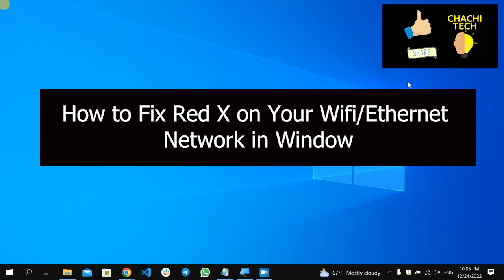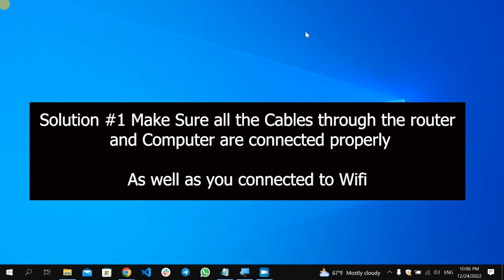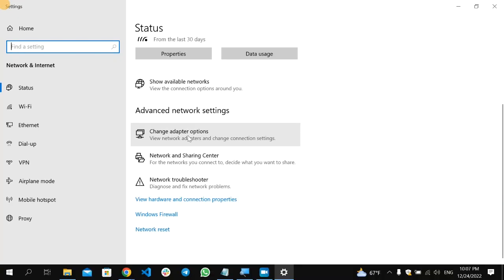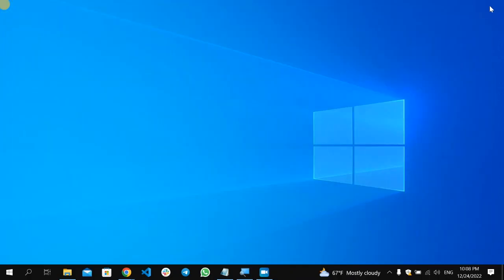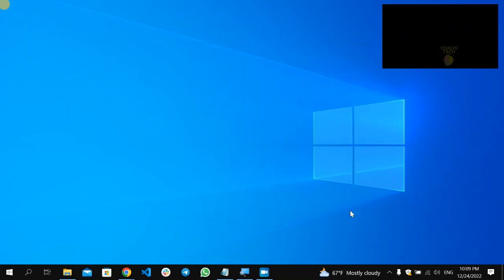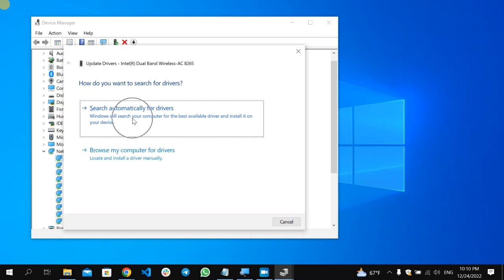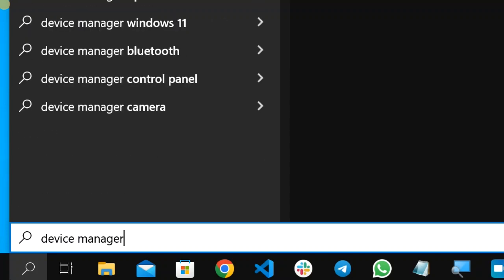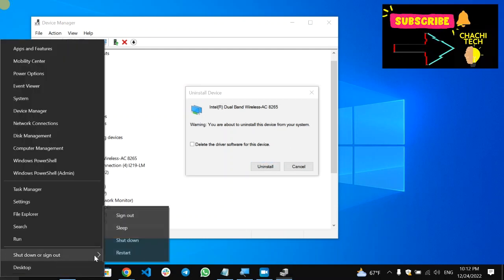How to Fix Red X on Your Wifi/Ethernet Network on Windows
This video will show you How to Fix Red X on Your Wifi/Ethernet Network on Windows